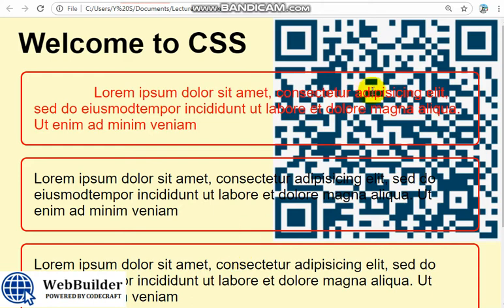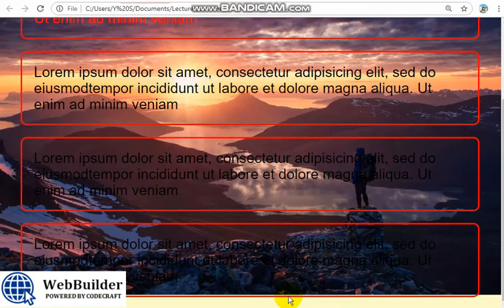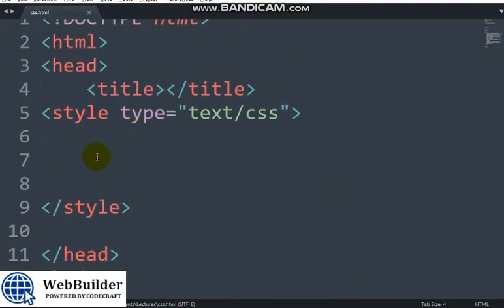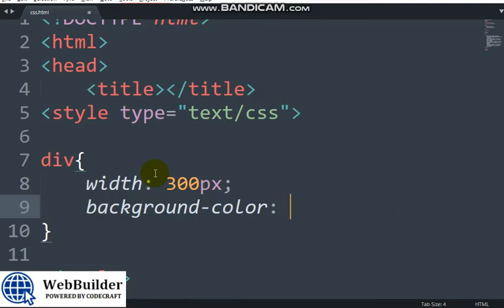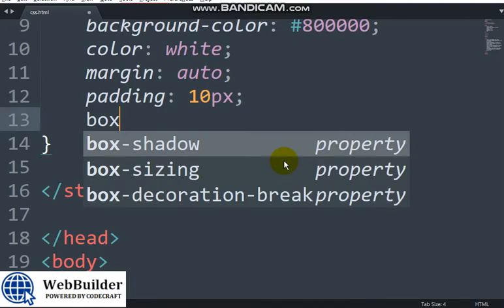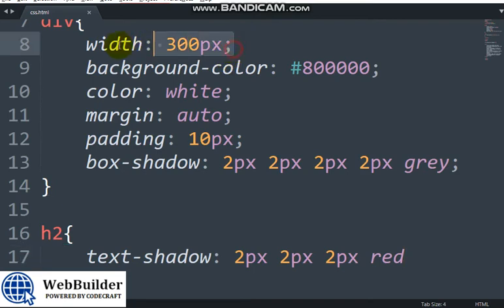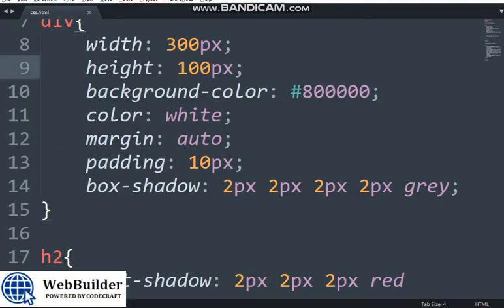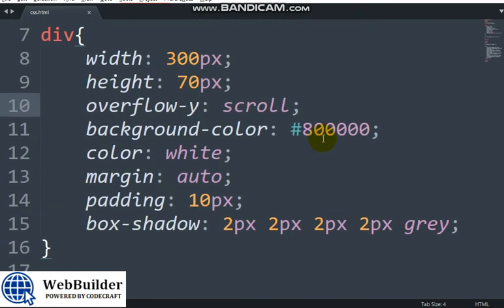How To Create A Dynamic Website With HTML, CSS, JAVASCRIPT AND PHP/MYSQL - Part 22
In this video, I am going to show you how you to create a dynamic website using HTML, CSS, JS, and PHP. This is my first web development tutorial in which I have tried my best  to give maximum knowledge in minimum time.